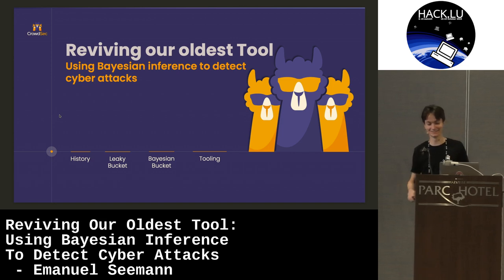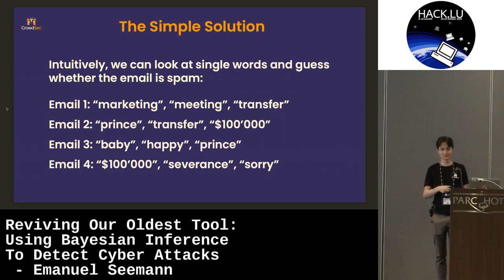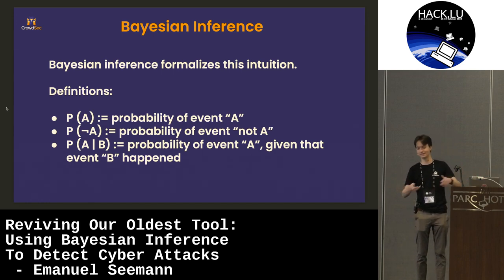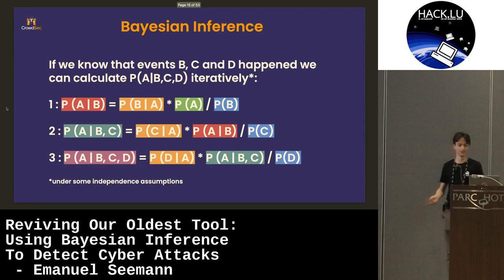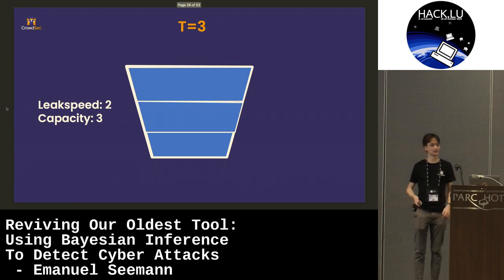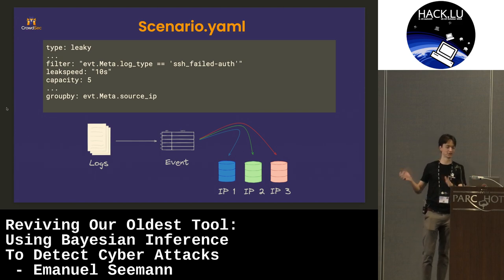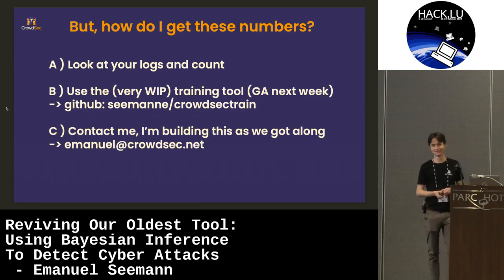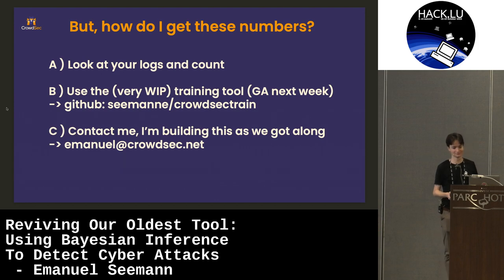Hack.lu 2023: Using Bayesian Inference To Detect Cyber Attacks - Emanuel Seemann